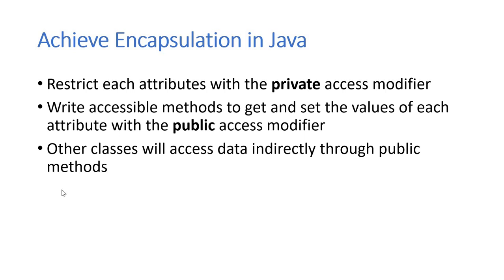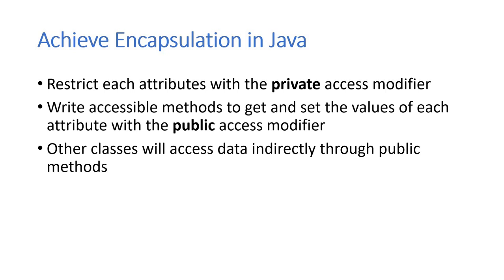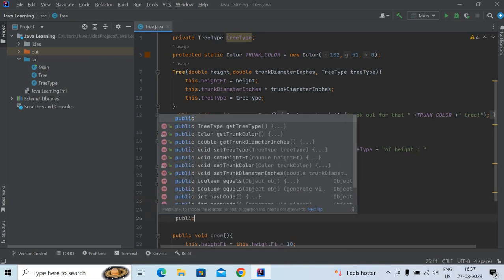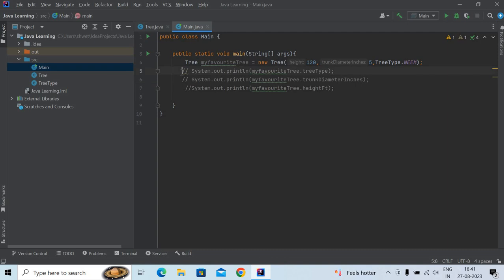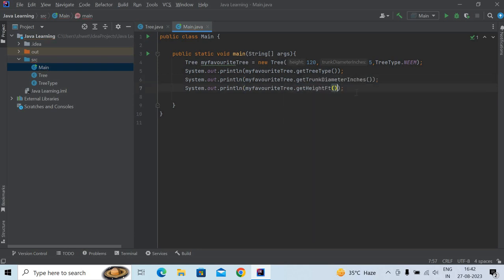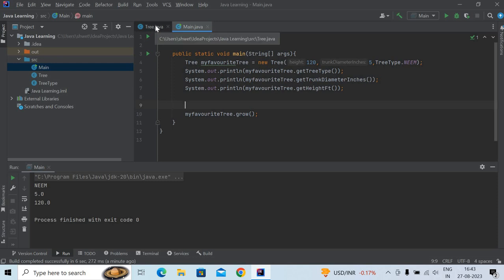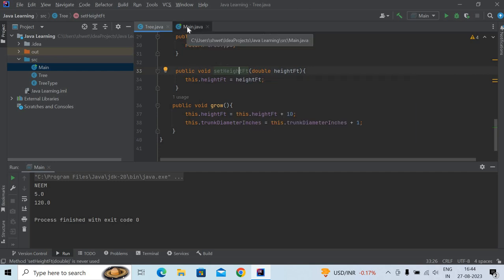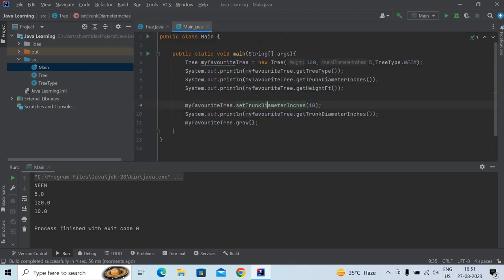Implementing encapsulation with access modifiers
Using encapsulation we want to make data hidden from other classes so that they can not use it directly.